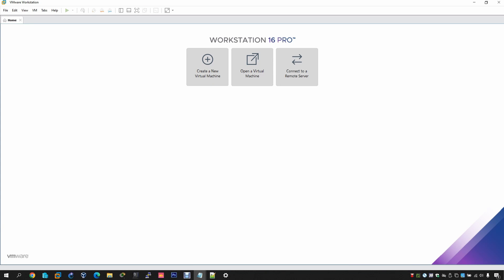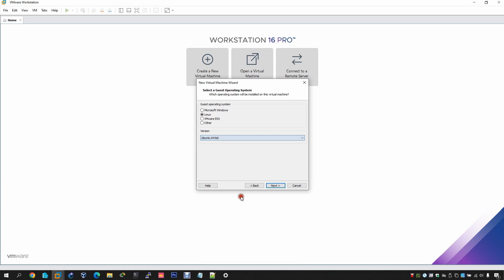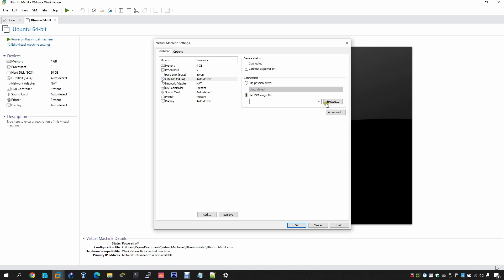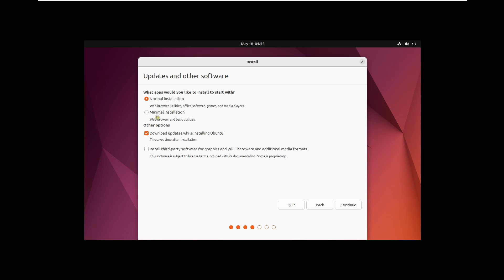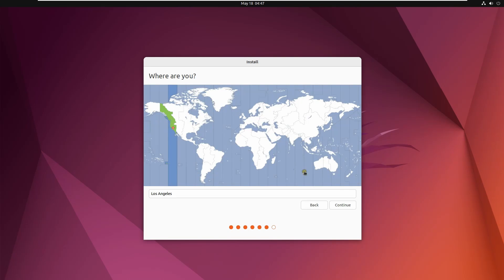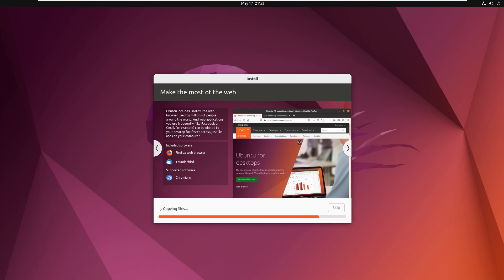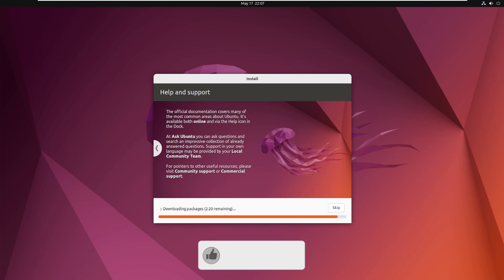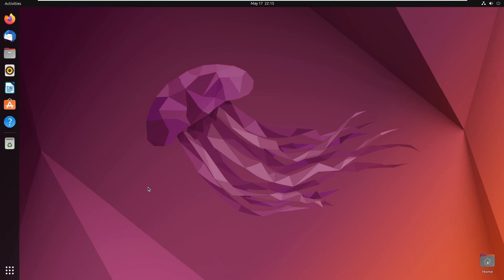VMware Workstation: How to install Ubuntu (Beginners Guide)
With VMware Workstation Player (previously VMware Player), you can run whole operating systems on top of Windows or Ubuntu in a virtual machine. It looks like it's running on its own computer to the guest operating system, which is the one that runs within the virtual machine. The VMware Workstation Player, which gives the guest access to resources like the network, is executed by the host operating system.

Ubuntu is a Linux-based operating system that is free and open source. Those who are unfamiliar with Linux are typically its target audience. Compared to Windows and MacOS, Ubuntu has the following advantages:

- Ubuntu offers greater customization options.
- Older hardware is better suited for Ubuntu.
- You are not spied on by Ubuntu.
- Ubuntu is more reliable.
- For coding, Ubuntu is a good choice.